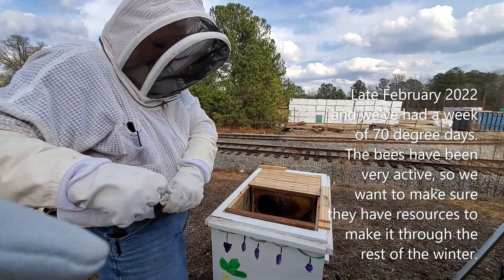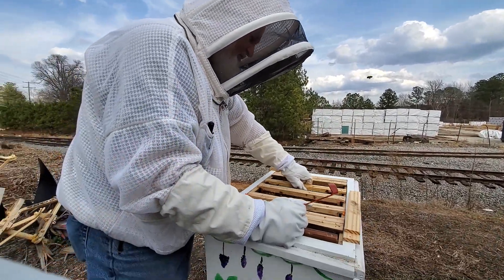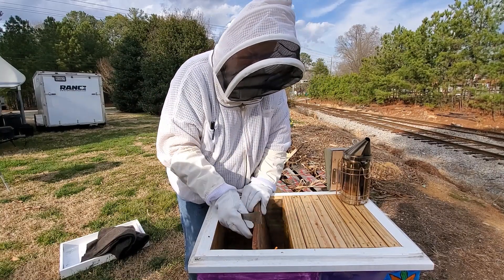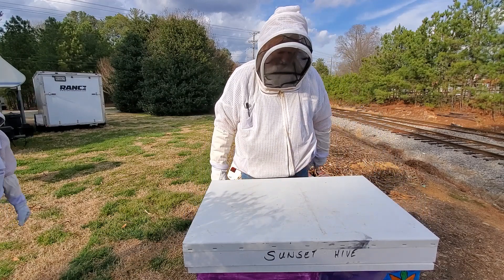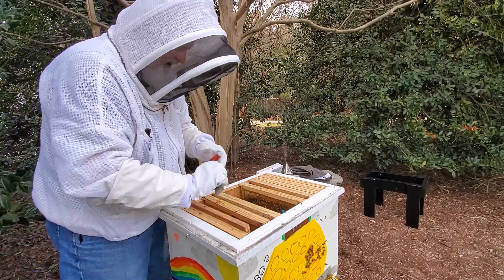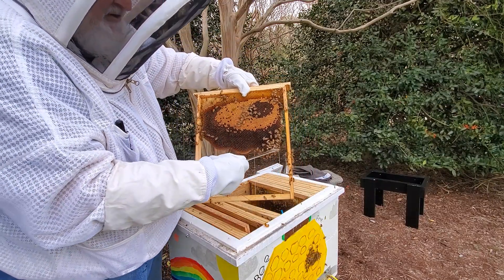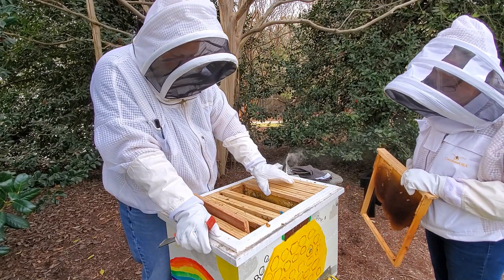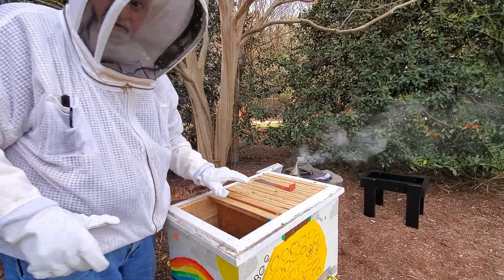Inspecting our Layens Horiontal Hives - First Inspection of 2022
Late February 2022 and we're doing our first inspection of the year of our Layens Horizontal Hives.  We took a look inside the Sunset Hive and the Bee Free Hive, added some frames of honey from a colony that didn't make it to these two hives to boost up their resources for the rest of the winter, and checked everything out.  We saw the queen in both hives, saw capped brood indicating that the queens were laying, and saw a growing population of workers.  Looks like a good start to the 2022 beekeeping season!

We are using Layens horizontal hives that we built ourselves.  To get a copy of the plans that we downloaded for free and used to build our swarm traps, frames and hives,